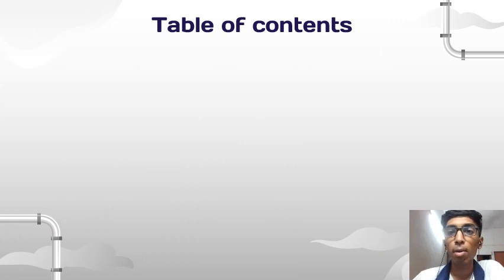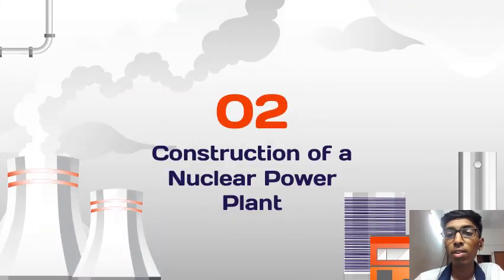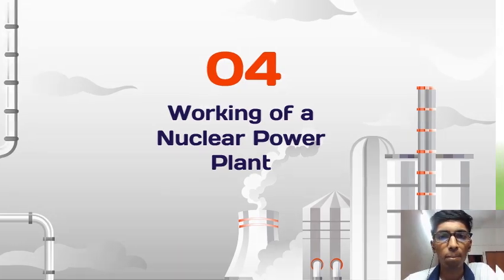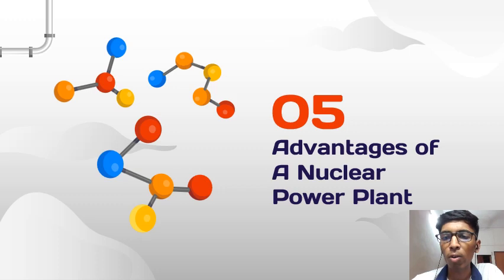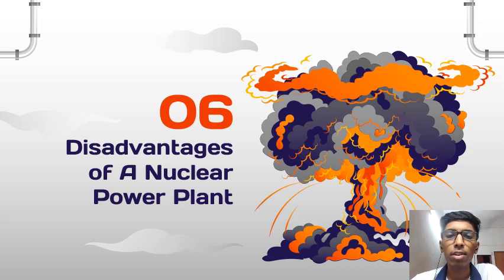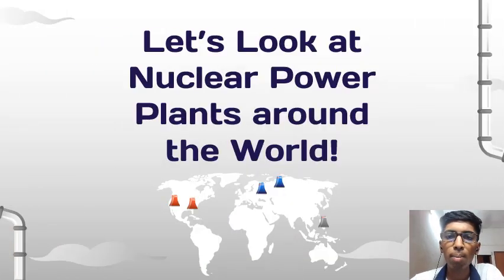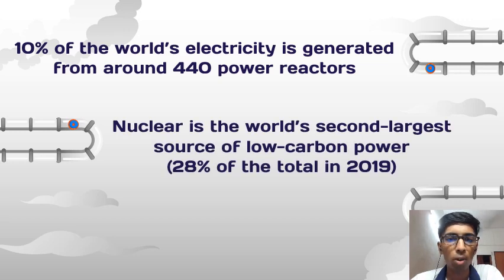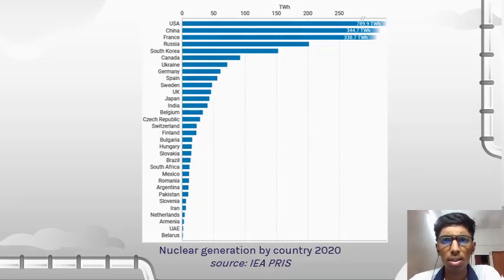Nuclear Power Plant | Nilesh Phapale | 202111063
Nilesh Phapale
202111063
Indian Institute Of Information Technology Vadodara, International Campus, Diu